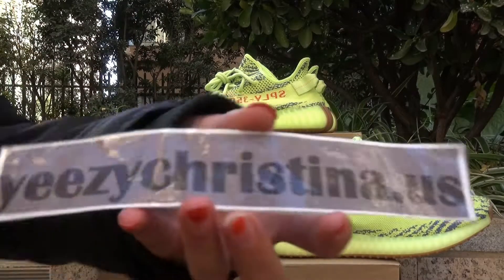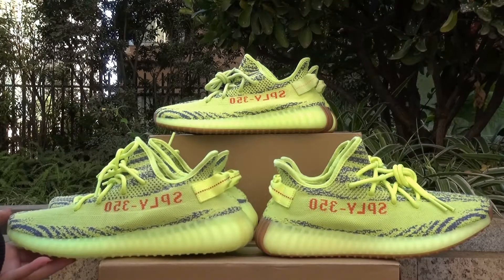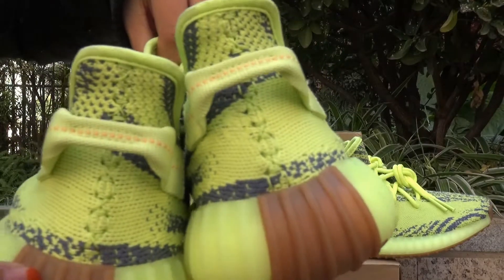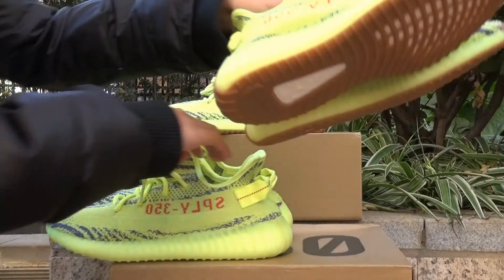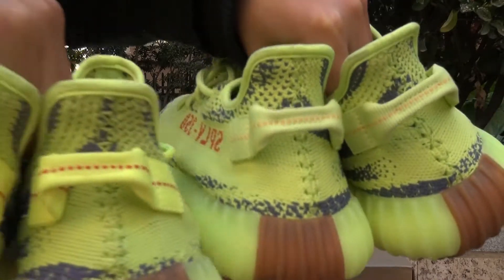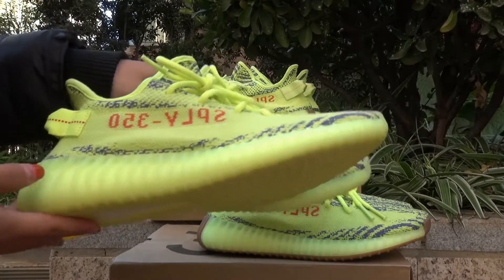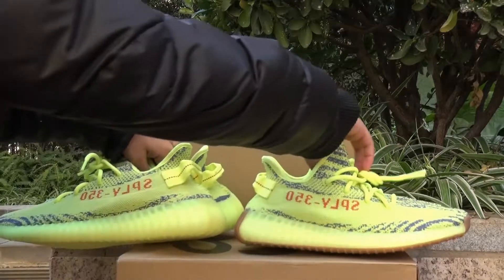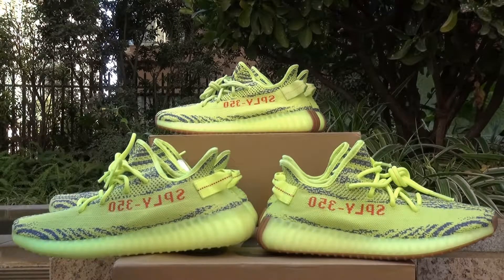COMPARSION OF THREE VERSION OF YEEZY V2 SEMI YELLOW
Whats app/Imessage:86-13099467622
Skype: yeezychristina
KIK: yeezychristina